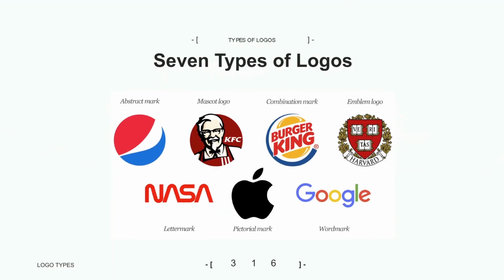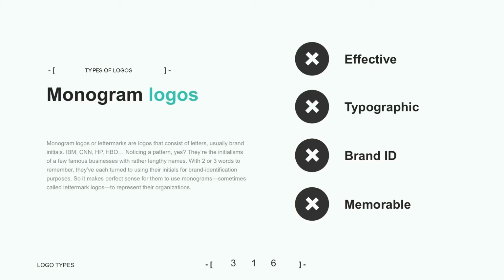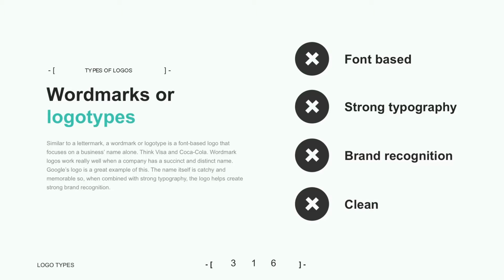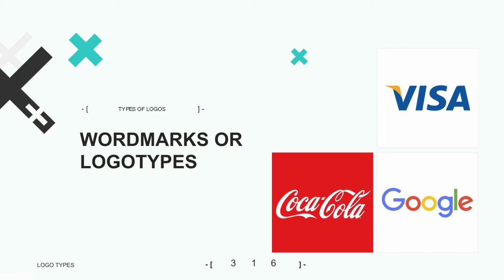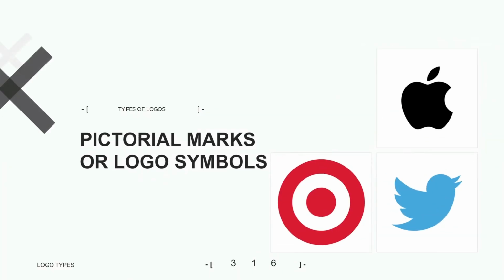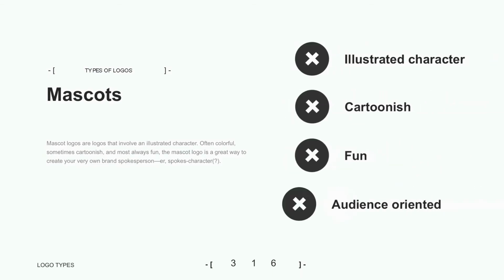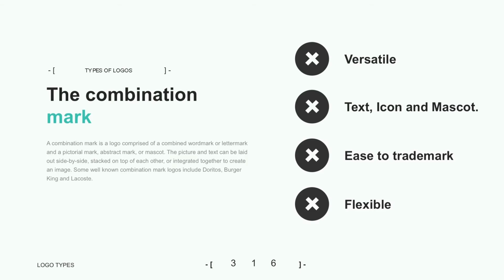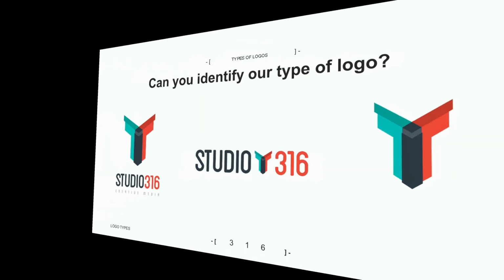How to choose a logo | 7 Types of Logos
I hope this information helped you make a turning point decision in your logo and brand design venture, with so many logo possibilities and types of logos it could be hard to choose from but I just want you to keep in mind that, the best logo is the one the best represents who you are and who you are, can come from exploration so, don’t be afraid to explore, always listen to what feels good and get the best professional help you can get.

If you need help trying to figure this out or digitalizing your idea, let’s connect!